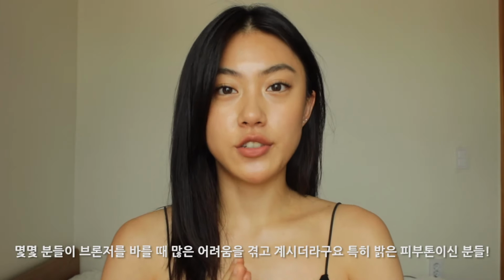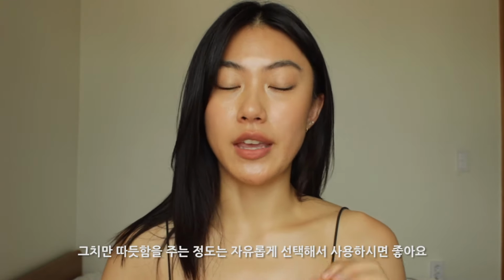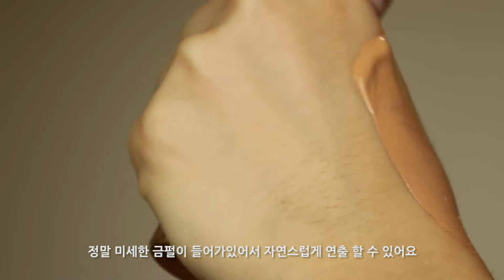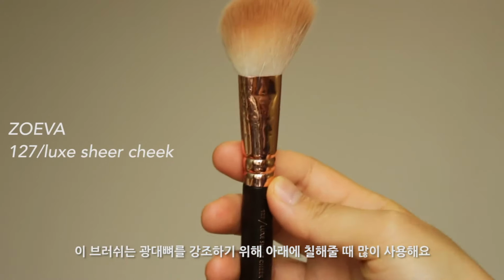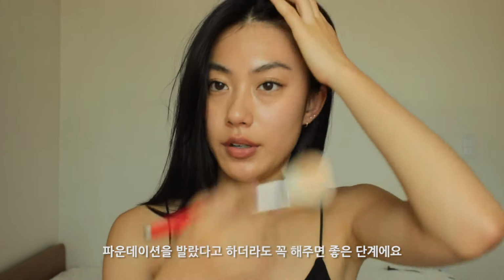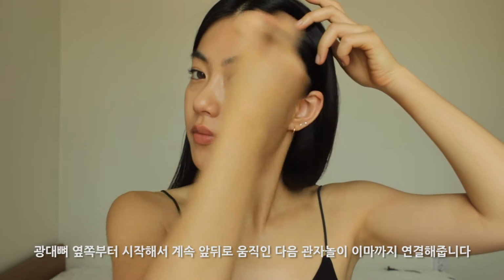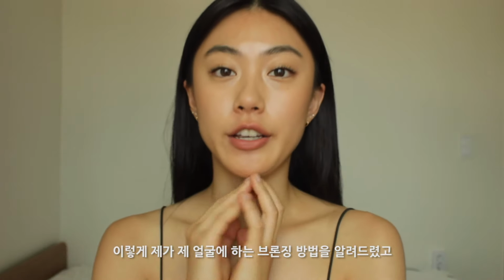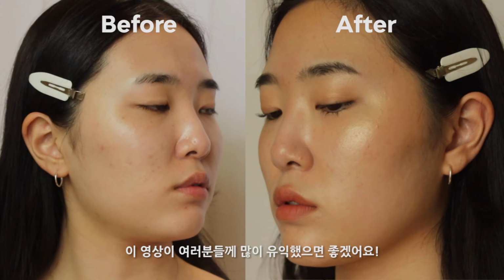How To Apply Bronzer • Easy Tips for Beginners • Demo | Haley Kim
- Used products

Bronzer

L'Oréal Paris Glow Mon Amour Liquid Highlighting Drops - 02

Fenty Beauty Sun Stalk'r Instant Warmth Bronzer - shady biz

Brushes

Filmed & Edited by Haley Kim